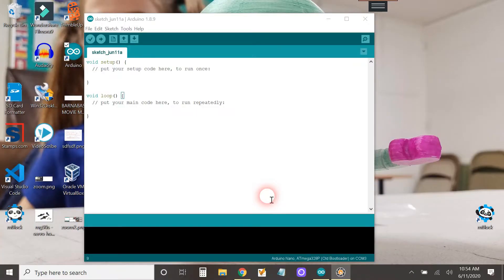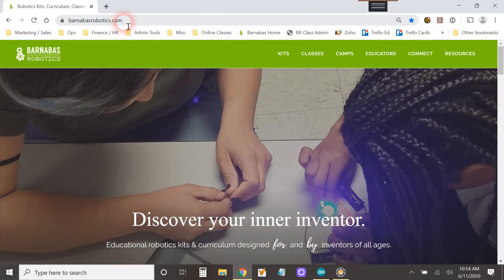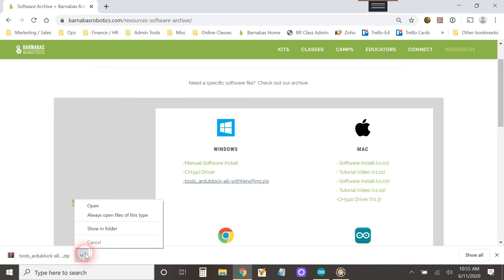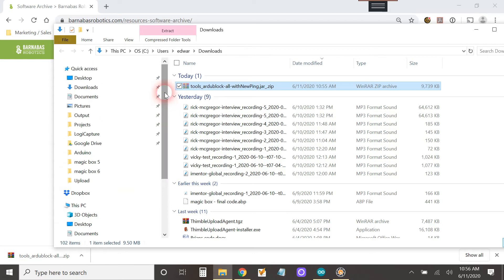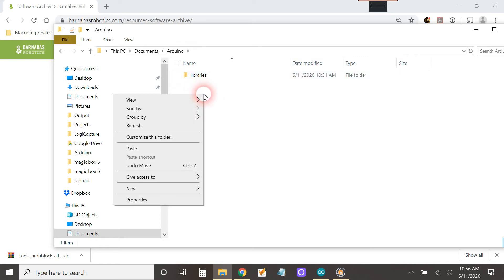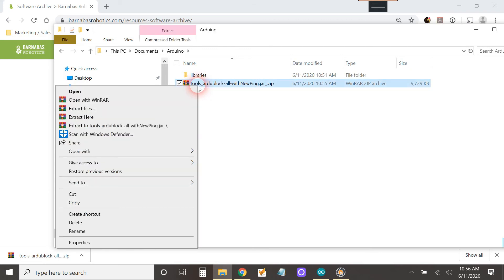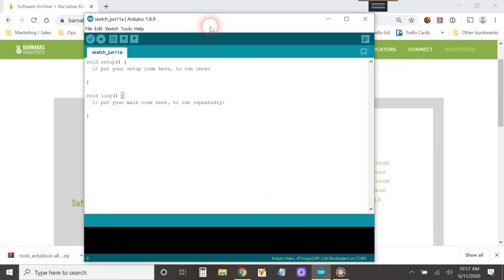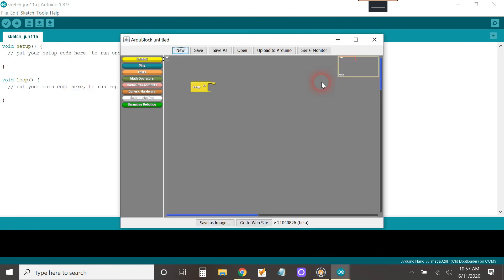Install Ardublock on Windows Manually (Windows 10)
Some of you can't get Ardublock to show up on Windows 10 after running the installer.  If that's the case, watch this quick video.  I step through how to install it manually.  It's pretty easy! :)

Note: If you don't see the "Extract here" option when trying to extract "tools_ardublock-all-withNewPing.zip", you need to install winrar.  To do that:

2) Download and install: WinRAR x64 (64 bit) 5.91 beta 1
3) You should see "Extract here" now when you right click on "tools_ardublock-all-withNewPing.zip"